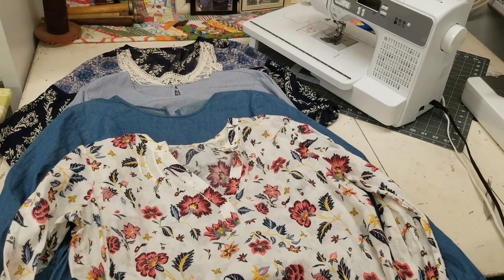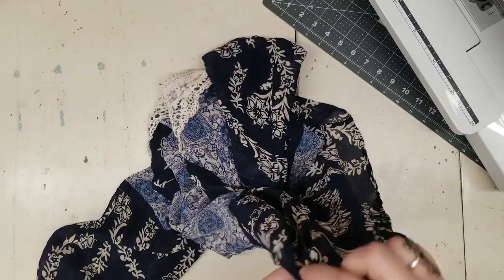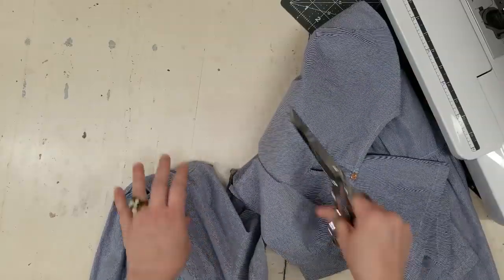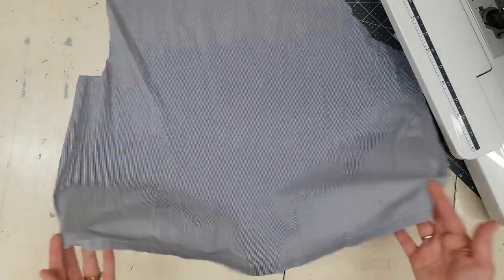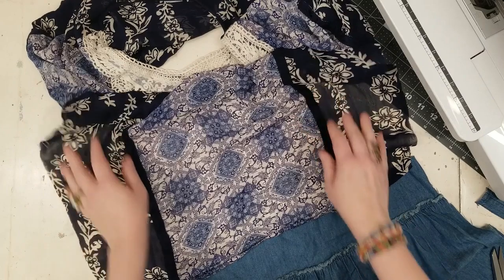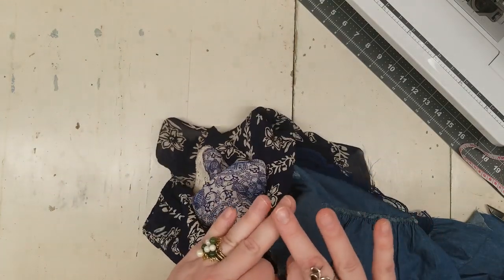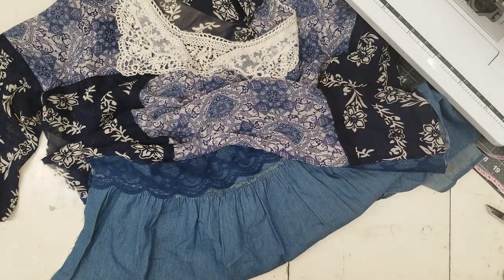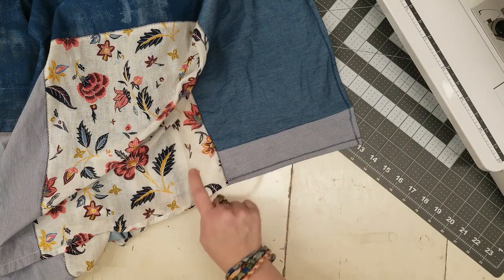Upcycled Boho Tunic Tutorial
Upcycled Boho Tunic Tutorial. I take you from old thrifted tops to a one-of-a-kind boho asymmetrical  tunic! I needed a new patchwork tunic/dress and decided to take you through my process of using what I have on-hand to make a funky flowy frock. Sustainable fashion at its best!

Leah